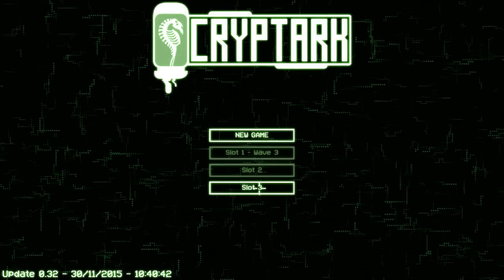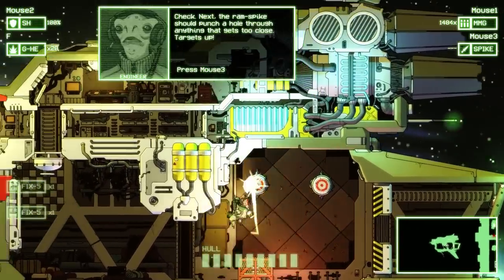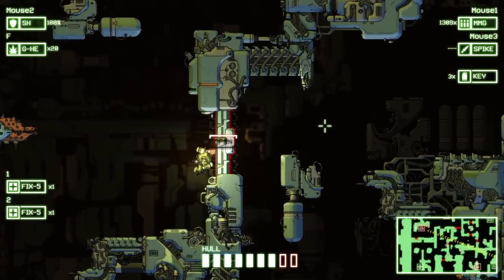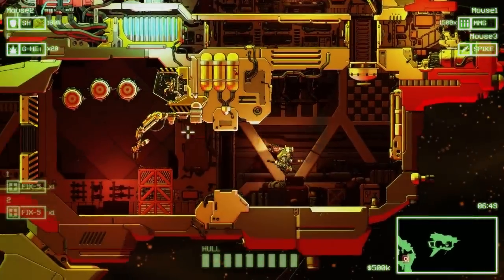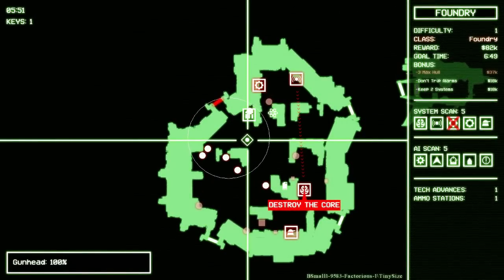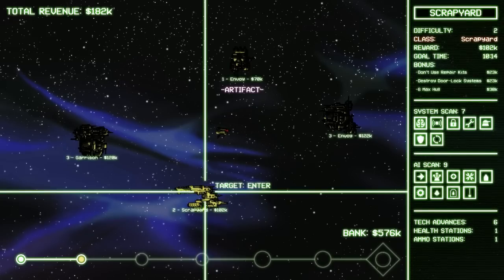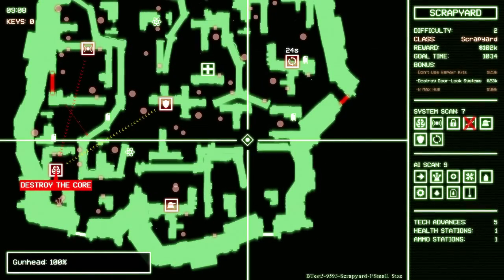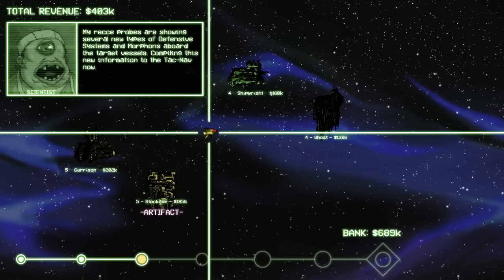Let's look at: CRYPTARK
I'm Flik, from Scotland, and I produce at least one gaming related video per day. Thanks for checking this one out.